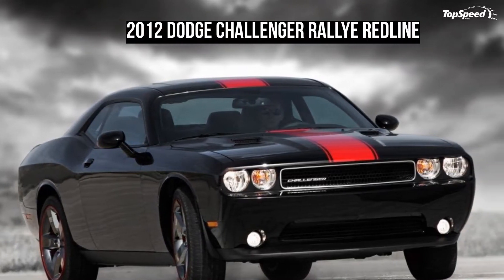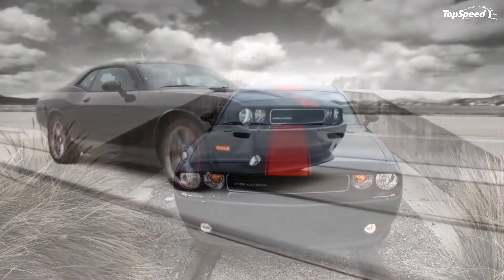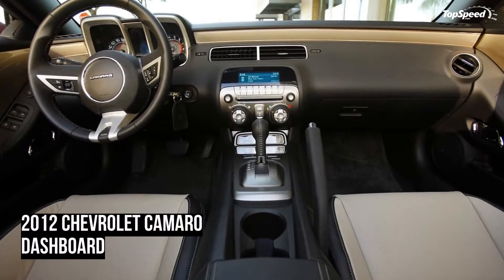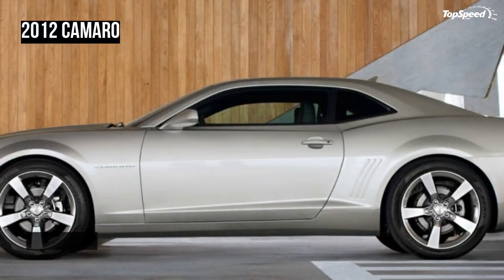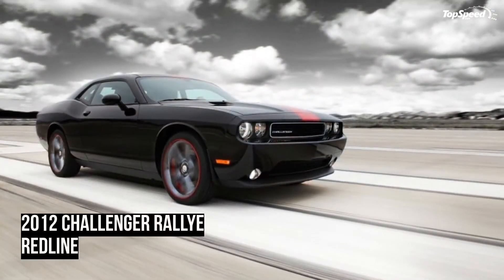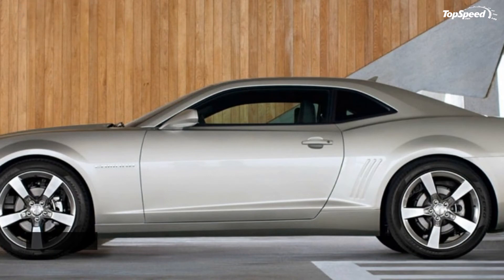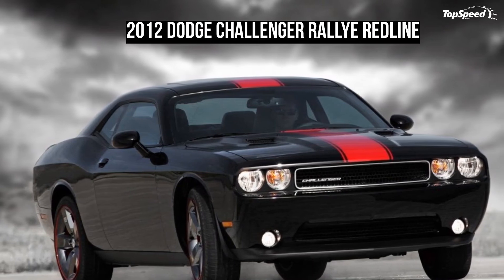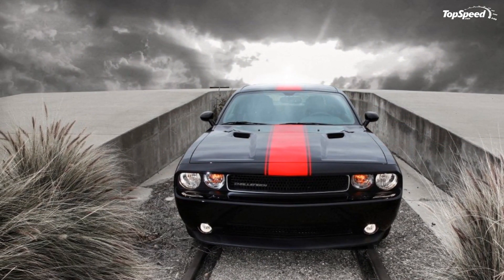2012 Dodge Challenger Rallye Redline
Say a driver loves the way the Challenger R/T or SRT8 looks, but is not down with driving around town with a high-output V-8 engine under the hood. For a while, customers were stuck with either the SXT or SE model, both of which are rather bland in styling when compared to the R/T and SRT8. Dodge came to bat by releasing the all-new 2012 Challenger Rallye Redline.
This mid-level 2012 Challenger features Dodge’s 3.6-liter Pentastar V-6 engine, just like the Challenger SXT . This means drivers are not going to be able to go out there and compete with the likes of the Mustang GT and Camaro SS when it comes to performance. However, they will also not be pulling over at every other gas station to top up at $4.00 per gallon like they would in these high-performance models.
Pitting apple against apple, the 2012 Challenger Rallye Redline just might be a formidable foe for the V-6 powered versions of the 2013 Ford Mustang and 2012 Chevy Camaro. Let’s see how this newcomer to the Challenger lineup holds up against these other members of the 300-horsepower V-6 muscle club. We may be surprised how a few slight modifications can put one car ahead of the pack.
Hit the jump for more details on the 2012 Dodge Challenger Rallye Redline.